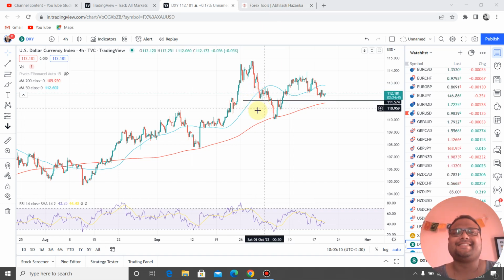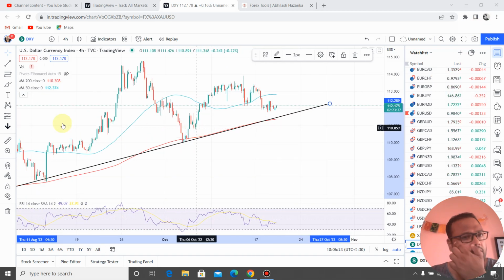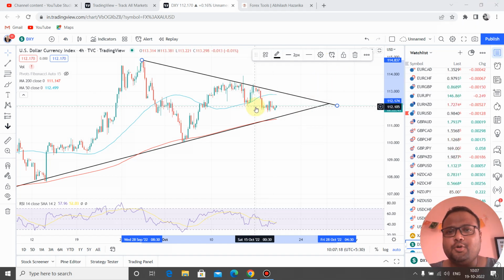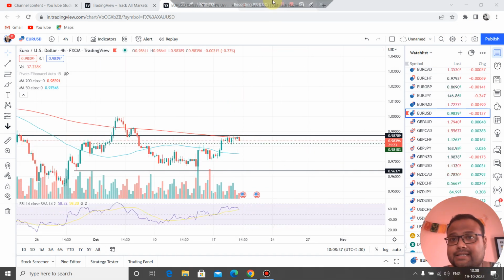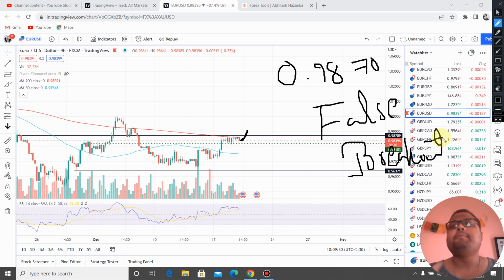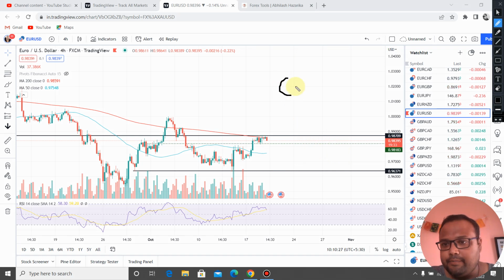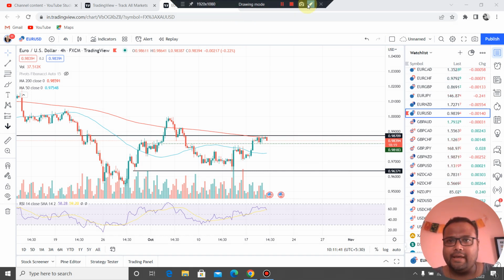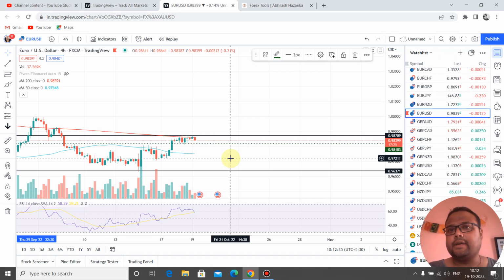EURUSD Strategy TODAY 19-20 Oct | EUR USD Analysis TODAY 19-20 Oct | EURUSD Forecast Today